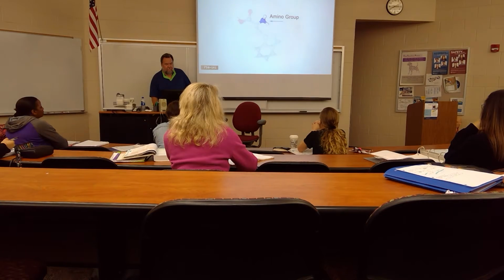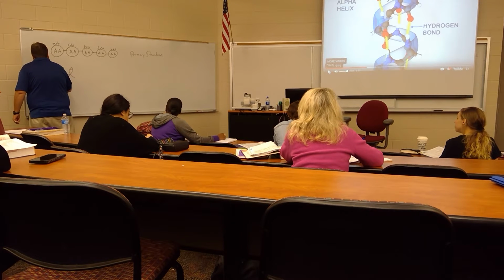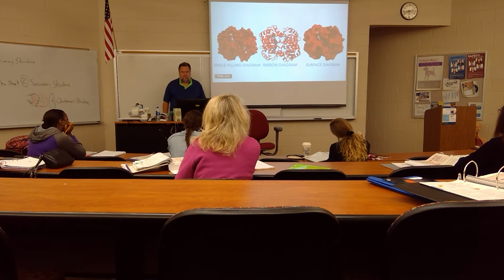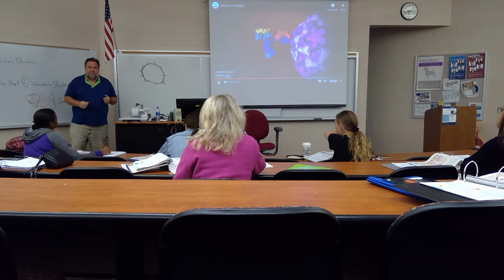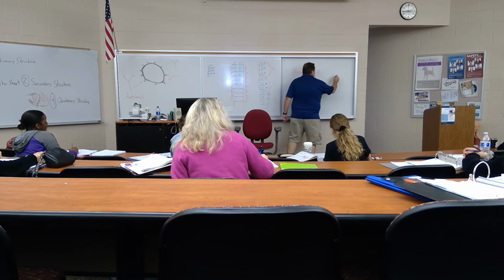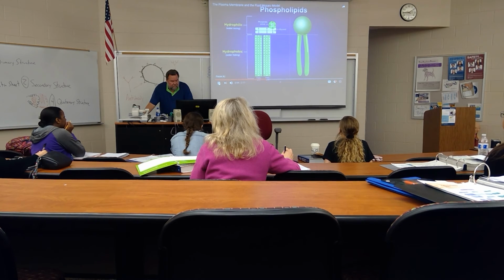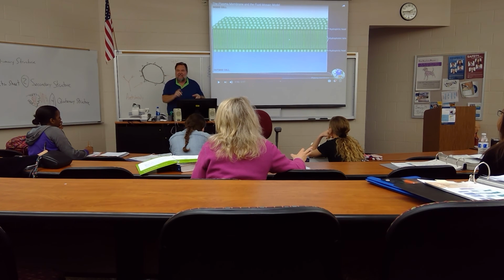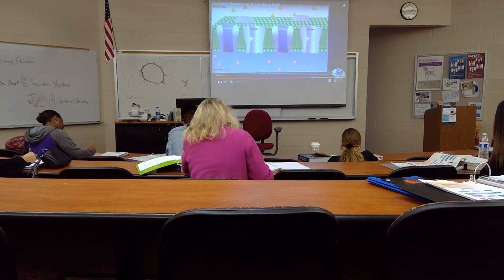Lecture 5: Proteins